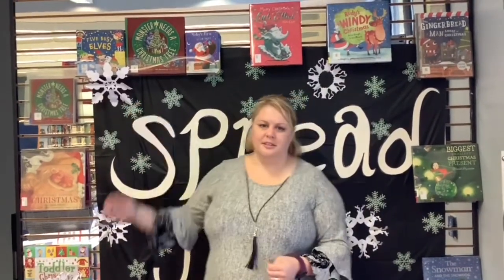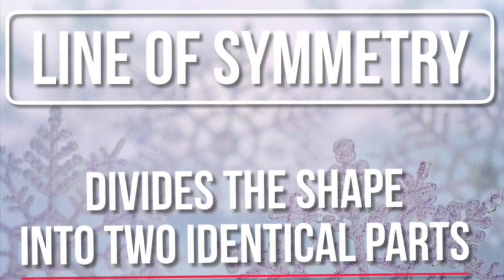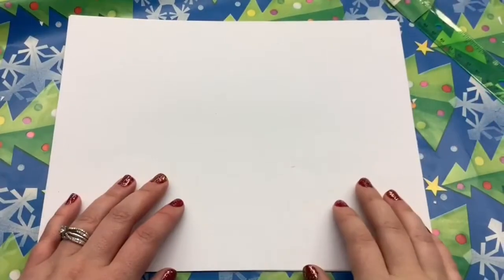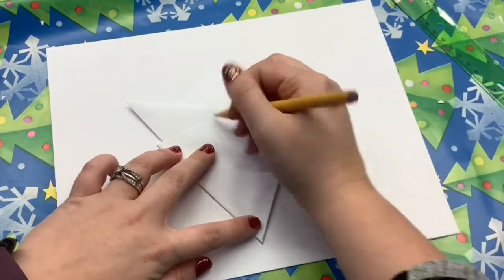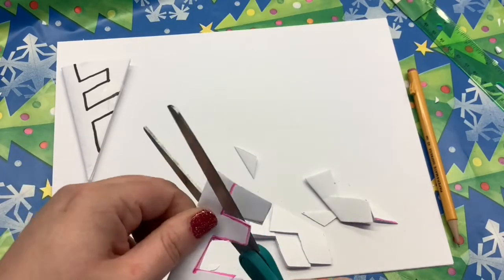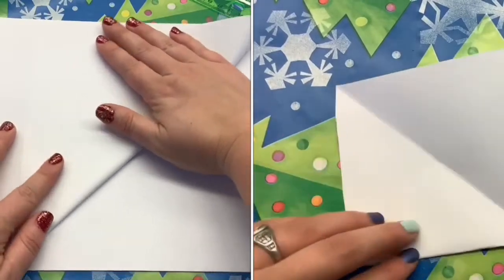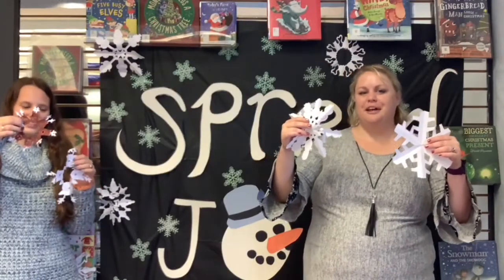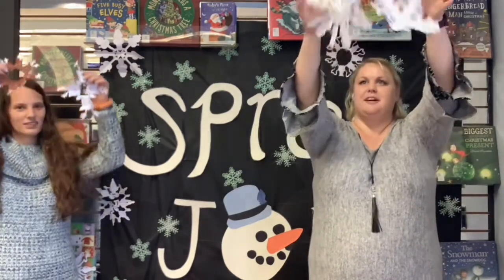STEAM Challenge: Symmetrical Snowflakes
We challenge you to get creative with this exciting STEAM craft!  Ms. Amanda will be making symmetrical snowflakes, which are great for decorating your home, room, or locker. If you want to follow along, you'll need: blank paper, scissors, and pencils or makers.